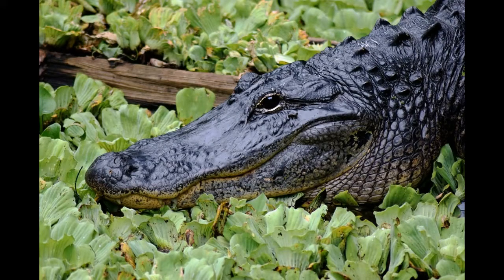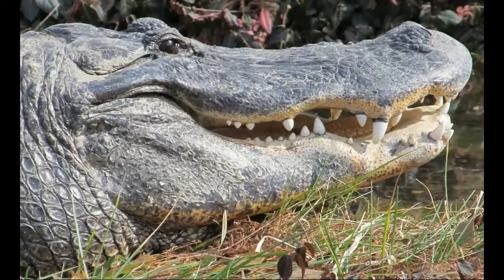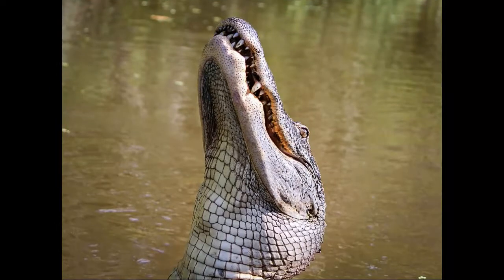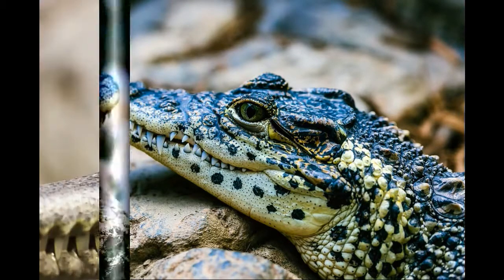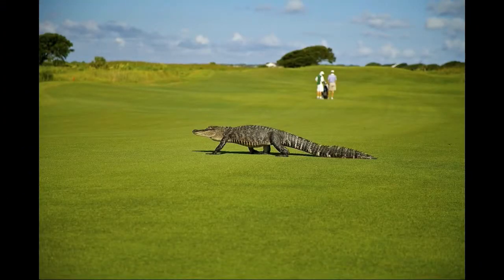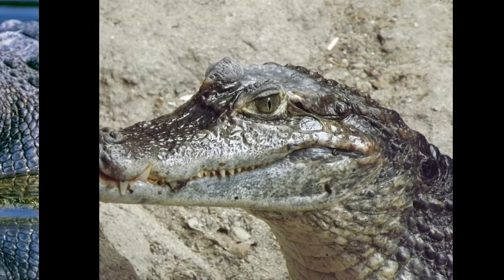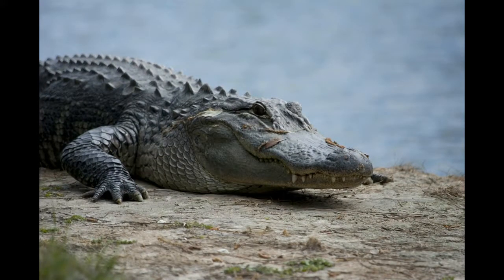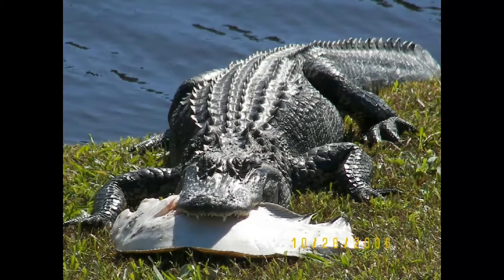Wildlife Animals Facts || Facts About Alligator || Armored Reptile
Wildlife Animals Facts || Facts About Alligator
Armored Reptile

Alligators are usually found in freshwater, especially in slow-moving rivers. They can also be found in swamps, marshes, and lakes. Alligators have between 74 and 80 teeth in their mouth at a time. As teeth wear down they are replaced. An alligator can go through 2,000 to 3,000 teeth in a lifetime!

1. alligator facts for kids,

2. alligators habitat,

3. facts about alligators and crocodiles,

4. where do alligators sleep,

5. alligator facts national geographic,

6. american alligator facts,

7. when do alligators come out of the water,

8. what do alligators look like,